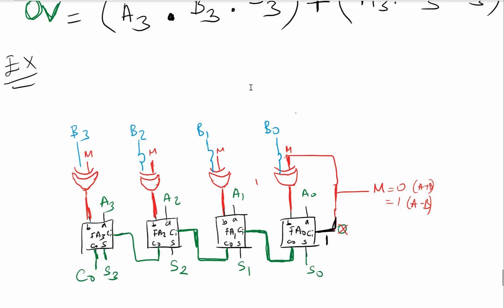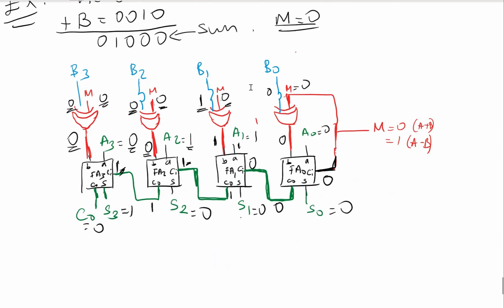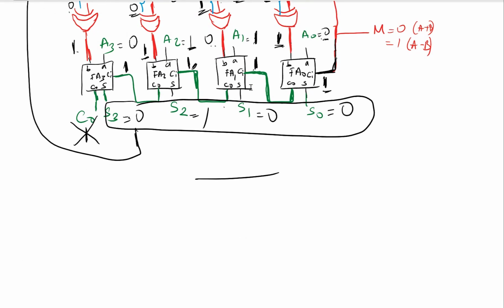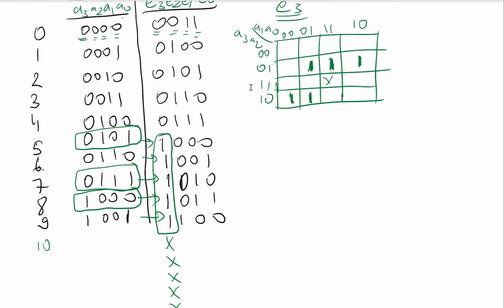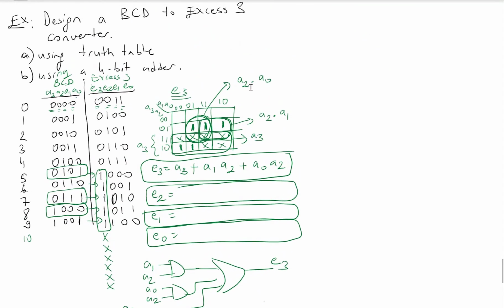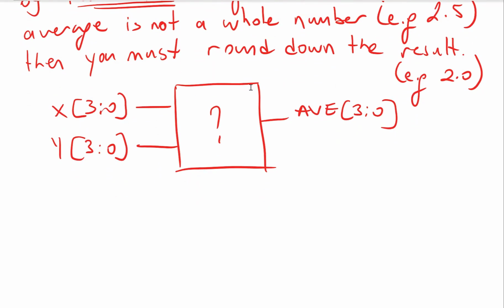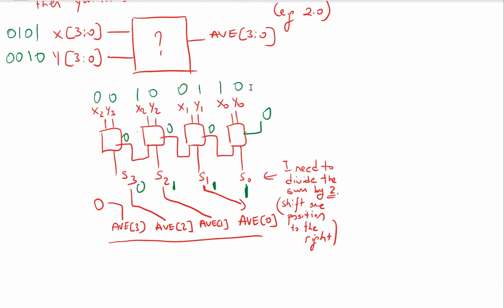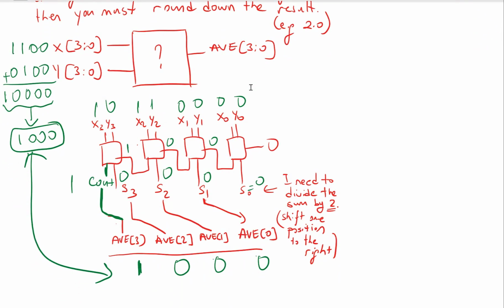Lec 6b: 4-Bit Adder Examples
4-Bit adder examples, Excess-3 to BCD example, Average of 2 unsigned numbers